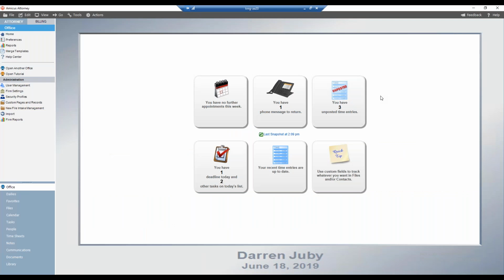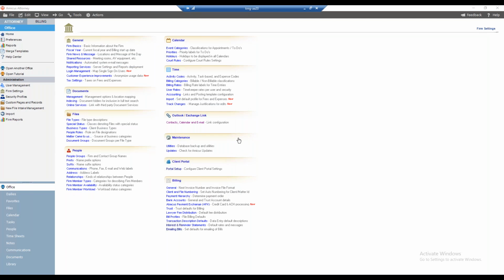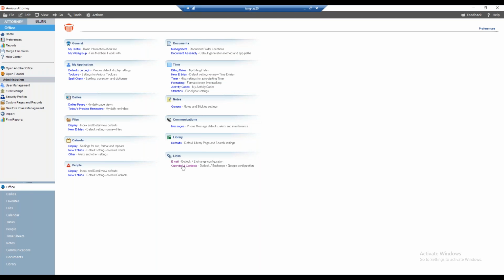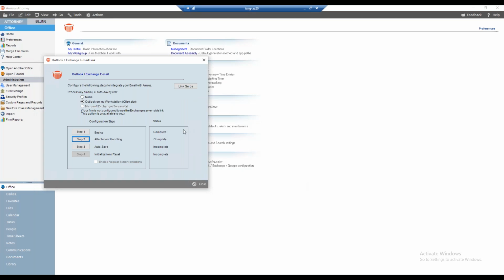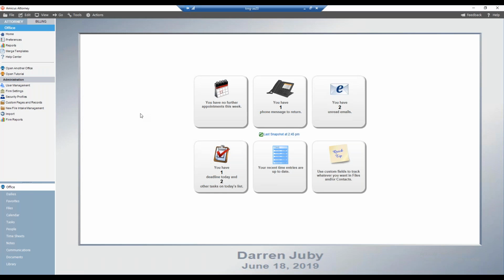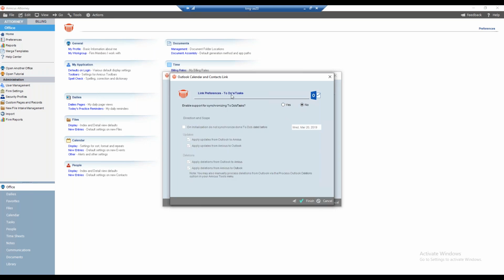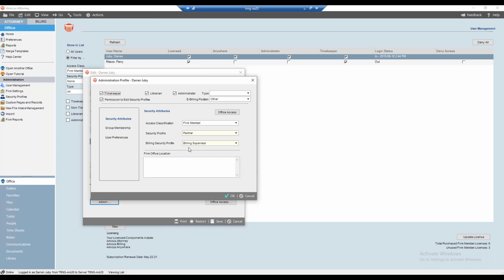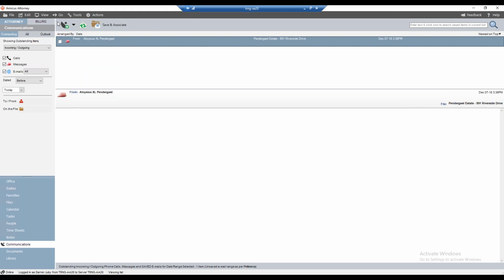Amicus Attorney Email, Contacts, & Calendaring